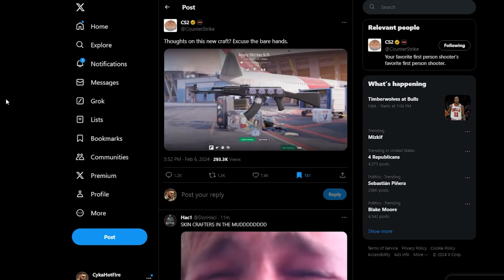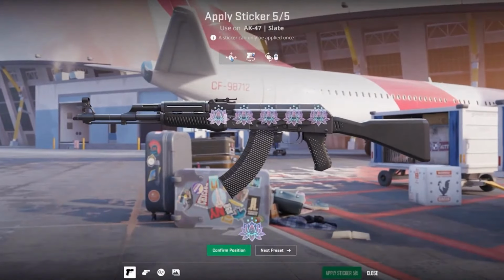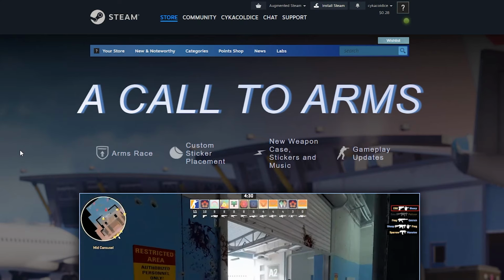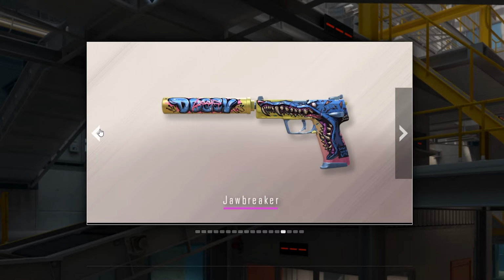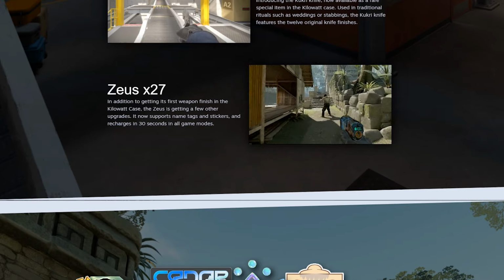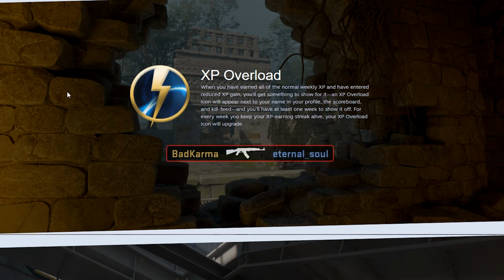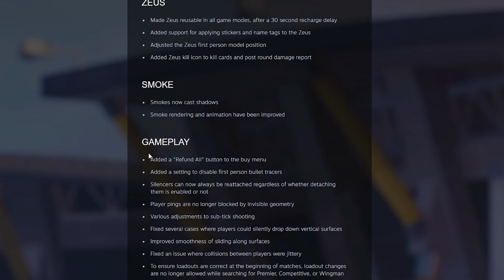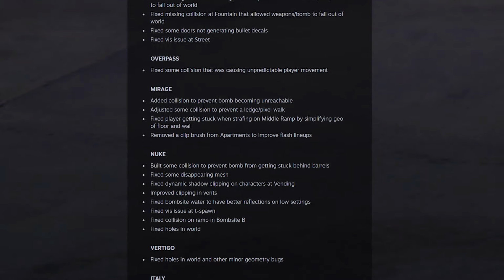THE NEW CS2 UPDATE IS HERE!! (NEW CASE + STICKER CAPSULE AND MORE!!!)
Check out SkinsMonkey for a $5 bonus on your first trade!